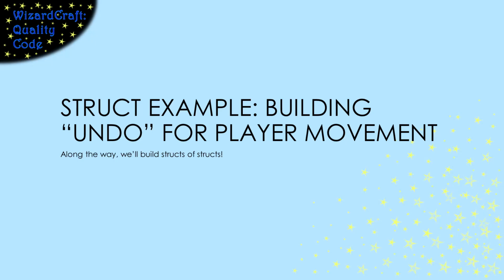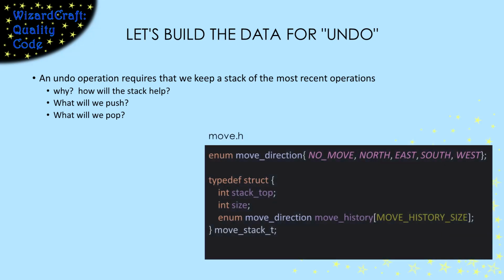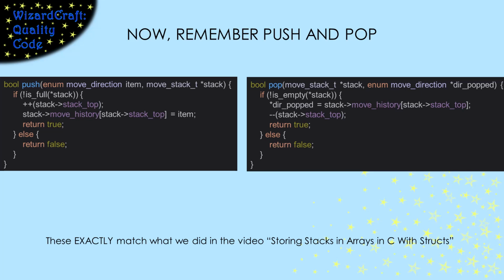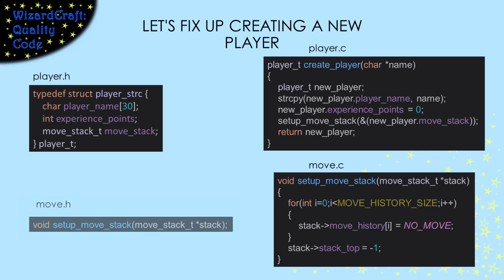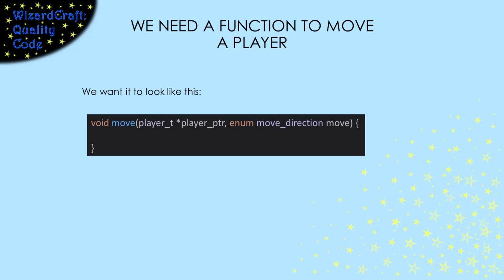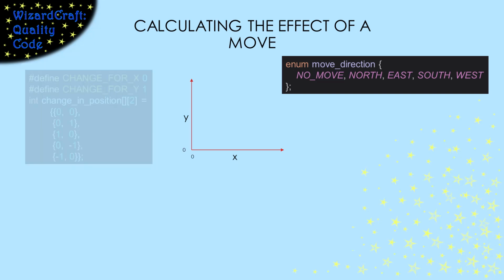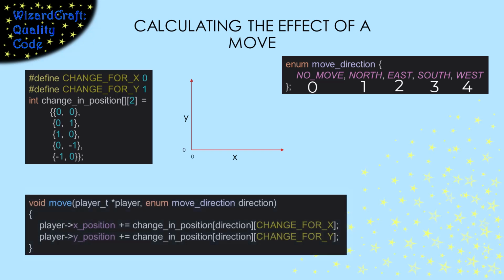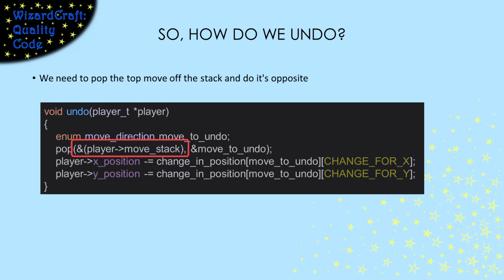Undo of Player Movement as an Example of Using a Stack and Structs (Structs/Typedefs in C Video #3)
In this video, I update our implementation of a player to have movement and, more importantly, the ability to undo a movement. I think it's a good example of a place to use a stack.

In this video I'll walk you through:
- How we change our struct to be able to keep track of a player's movement
- How we calculate the effect of a particular move
- How a stack holds the move's we've made
- How we use the stack to undo a player's moves

Along the way, I talk about good design including a table driven function for calculating movement and where we'd put these functions in .c and .h files.

TIMESTAMPS
0:00 Intro
1:34 Stack operations for pushing and popping movements
1:43 Adding the move stack to our player struct
2:53 Implementing player movement
4:51 Pushing completed movements onto the player's move stack
4:58 Popping the most recent move and calculating how to undo it